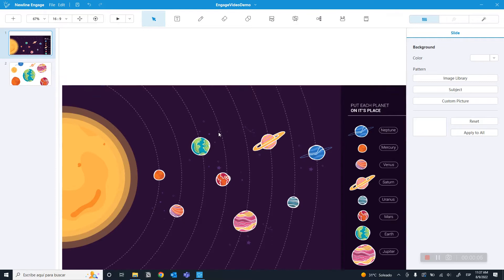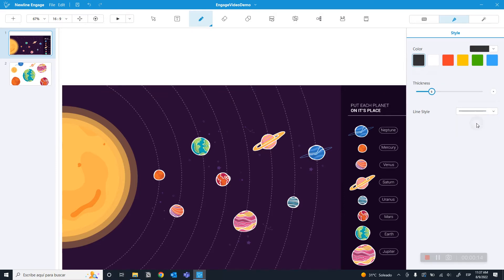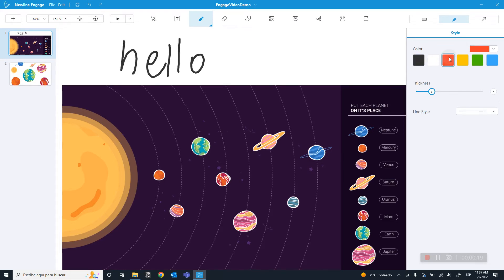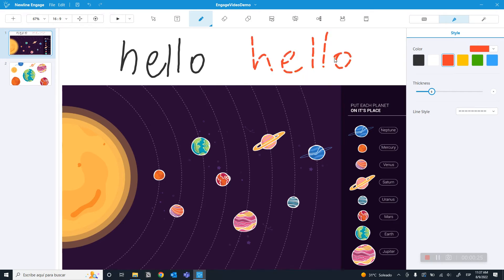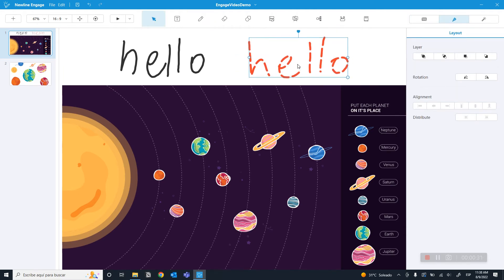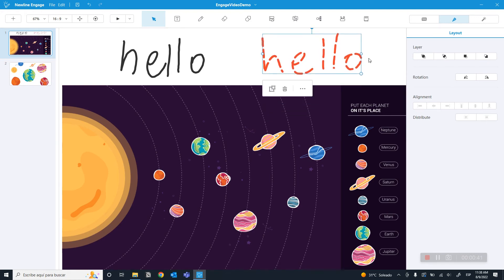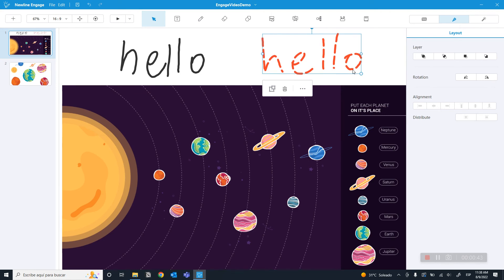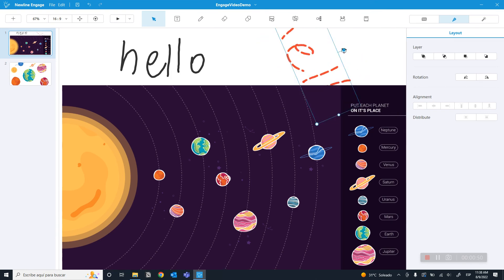Newline Engage - How to make Annotations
Easily Engage your students with all your existing content!
Teachers seldomly start from scratch when creating a lesson. Whether you have created many lessons before or not, digital content is all around us. Engage is an easy to use interactive teaching tool with which you can natively import your existing lessons like IWB, SMART Notebook, and Promethean Flipchart.